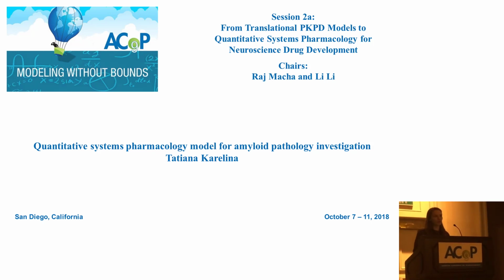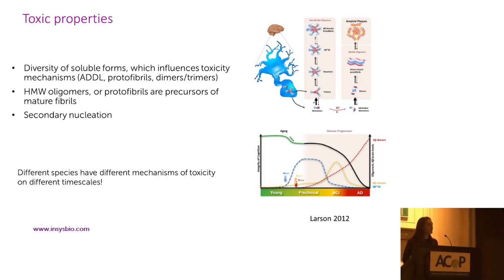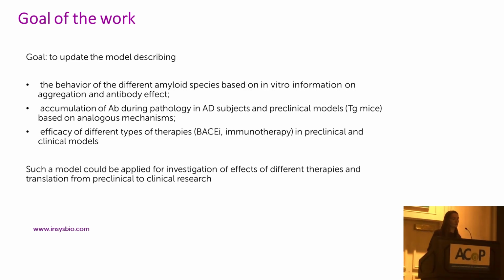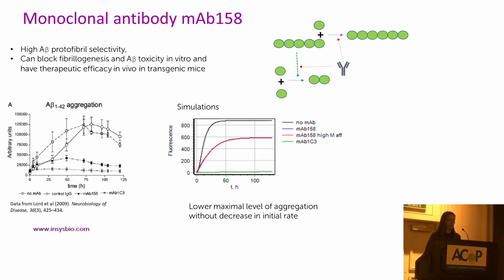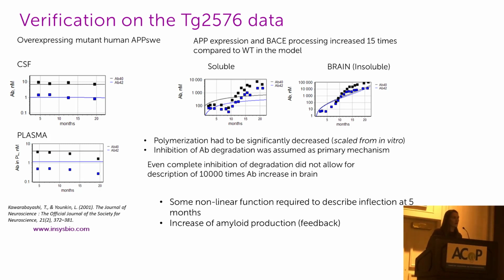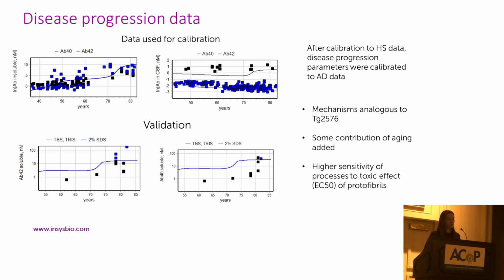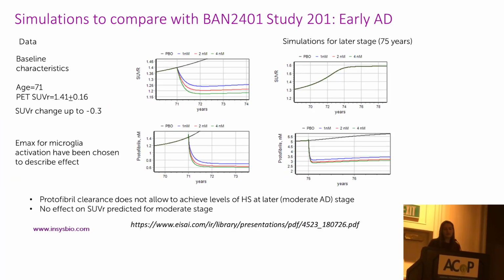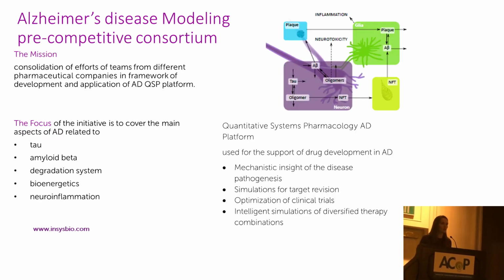Investigation of amyloid pathology mechanisms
Investigation of amyloid pathology mechanisms and prediction of clinical trial results using QSP model.

The video of Tatiana Karelina’s talk in framework of session “From translational PKPD models to quantitative system pharmacology in neurodegeneration drug development” at the 9th American Conference on Pharmacometrics (ACoP9).

InSysBio is a Quantitative Systems Pharmacology (QSP) company located in Moscow, Russia (INSYSBIO LLC) and Edinburgh, UK (INSYSBIO UK LIMITED). InSysBio was founded in 2004 and has an extensive track record of helping pharmaceutical companies to make right decisions on the critical stages of drug research and development by application of QSP modeling. InSysBio’s innovative QSP approach has already become a part of the drug development process implemented by our strategic partners: there are more than 100 completed projects in collaboration with leaders of pharmaceutical industry. For more information about InSysBio, its solutions and services,